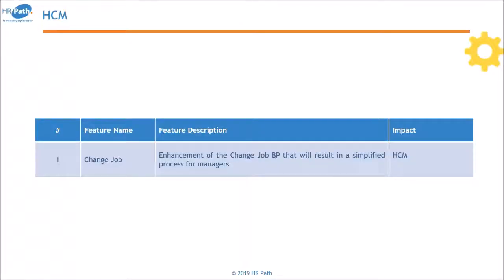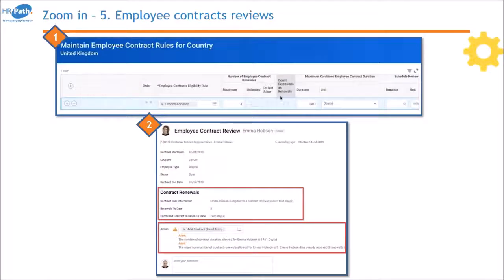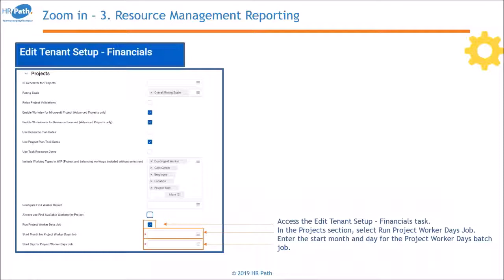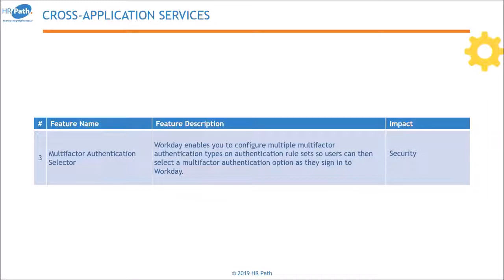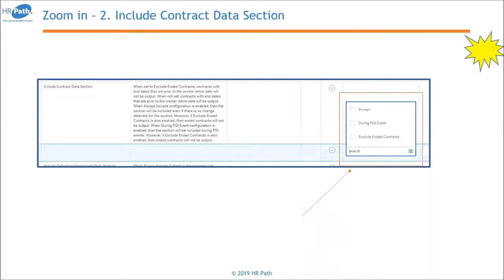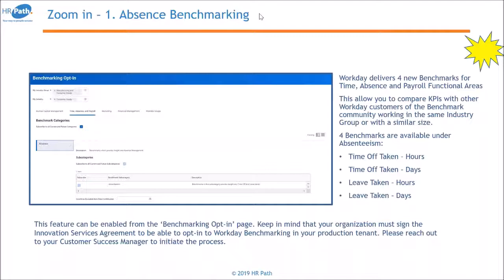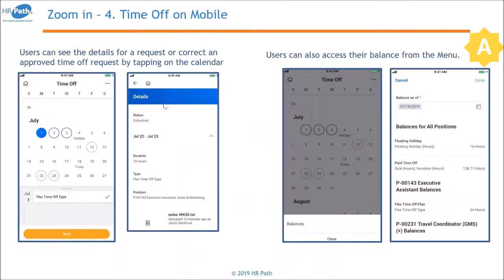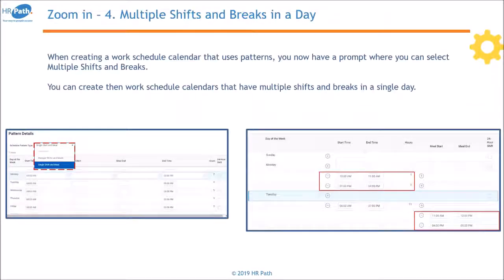[ webinar ] Workday release 33 HCM (Session 1 / EN)